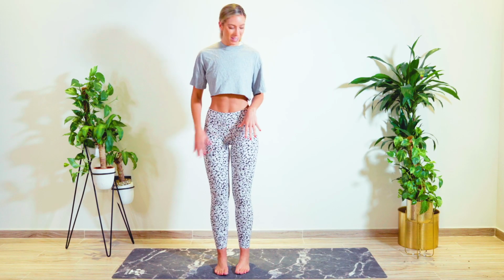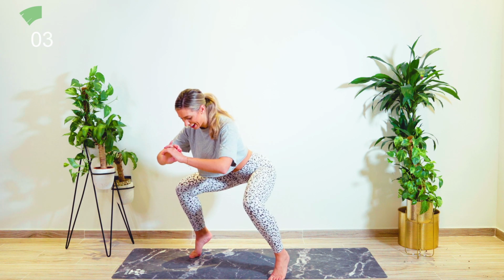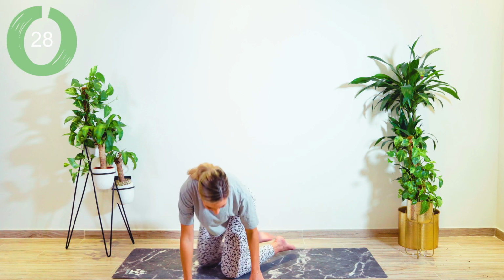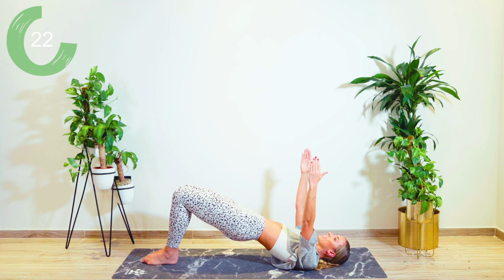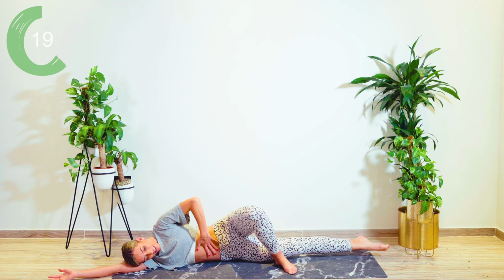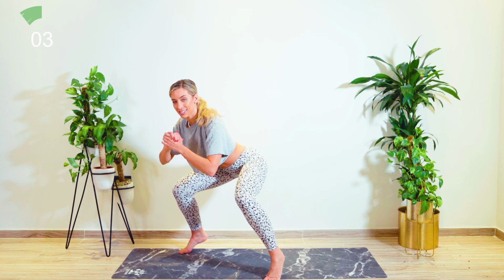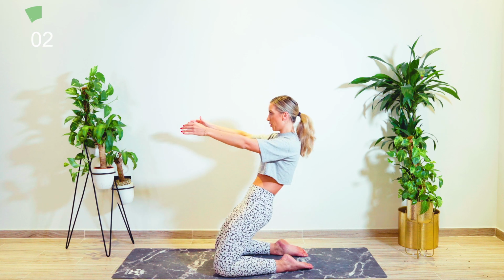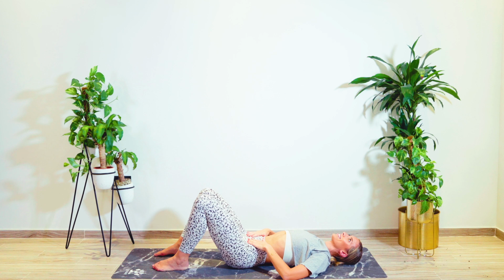LEAN LEGS | Thighs, Inner Thighs & Outer Thigh 8 mins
The perfect workout to sculpt into lean, toned legs in just 8 minutes. No equipment needed. Are you ready to feel the burn familia? Enjoy!
Please don't forget to couple this with the pother workouts I recommend in my 'Lean Legs' Playlist